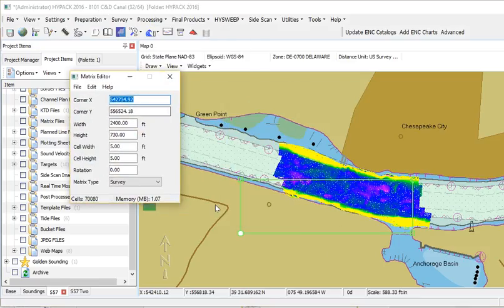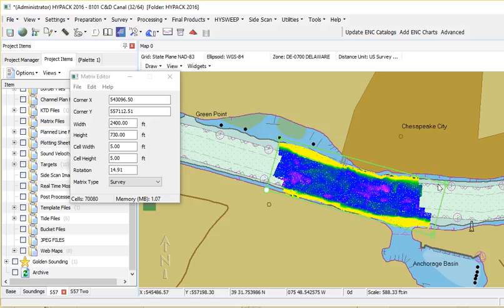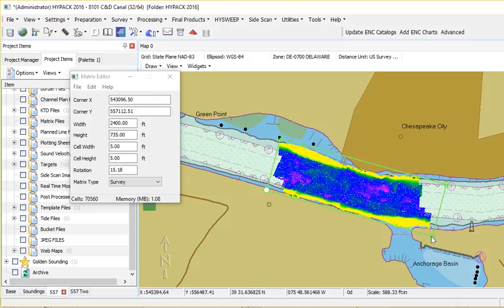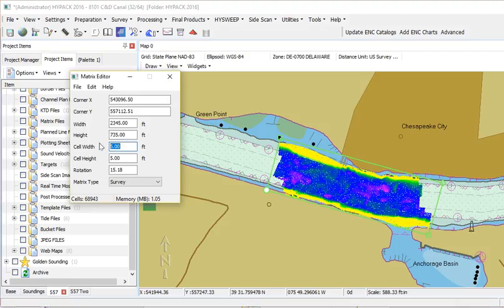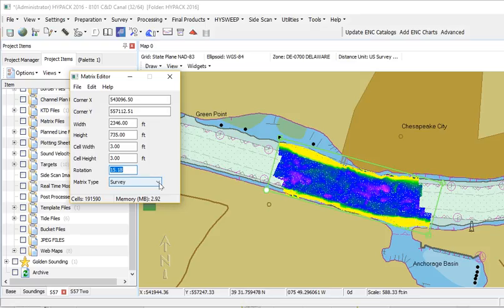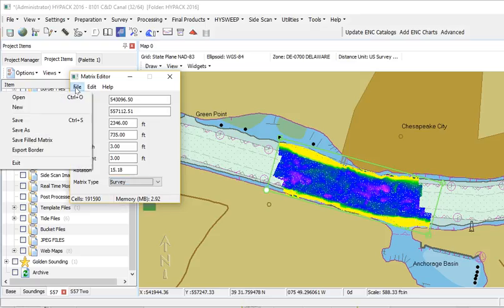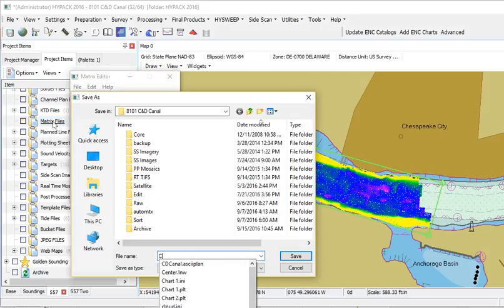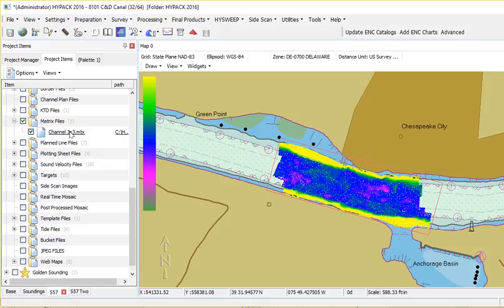HYPACK - Matrix Editor: Creating a Matrix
HYPACK founder Pat Sanders demonstrates the creation of a matrix in the Matrix Editor.